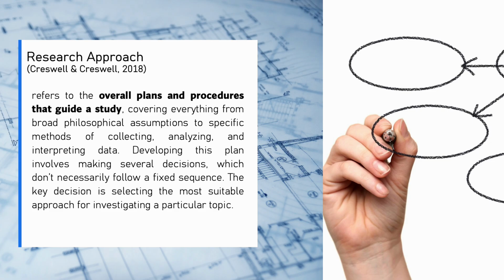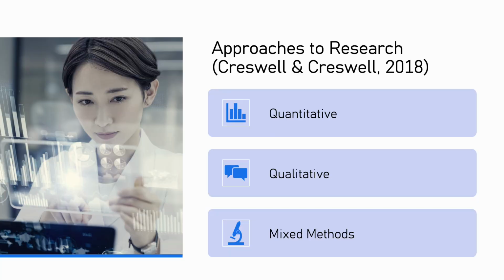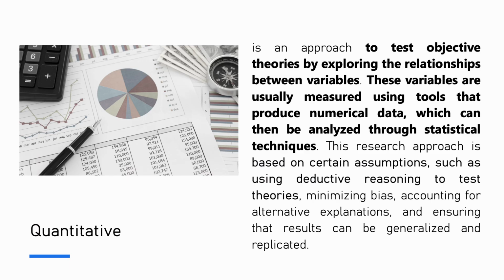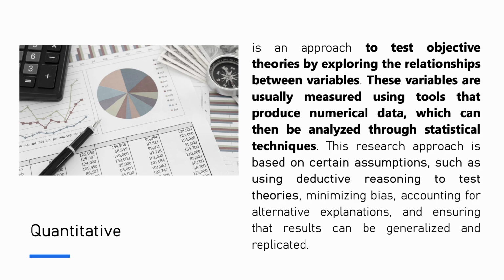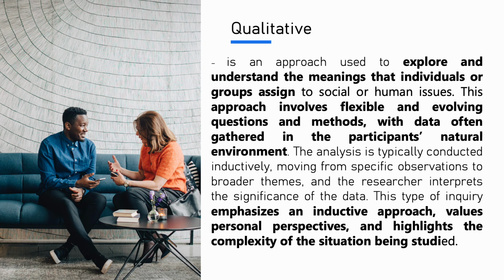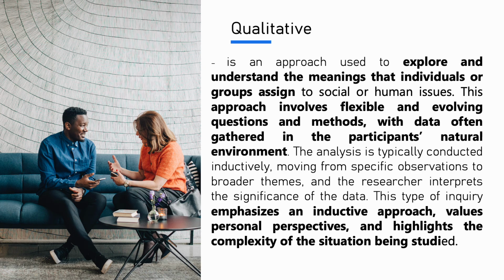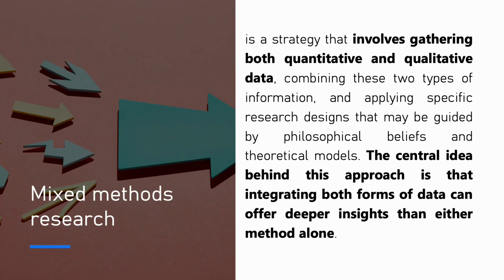RESEARCH - Approaches, part 1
If you want to further understand  research you may watch the following videos: